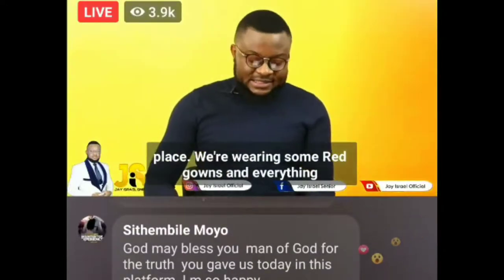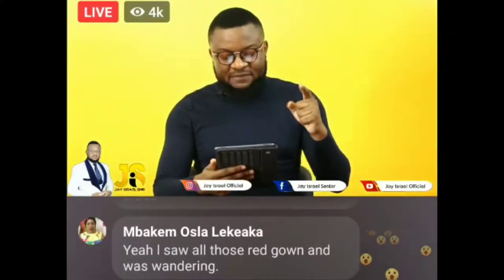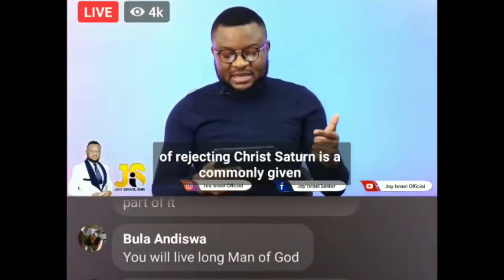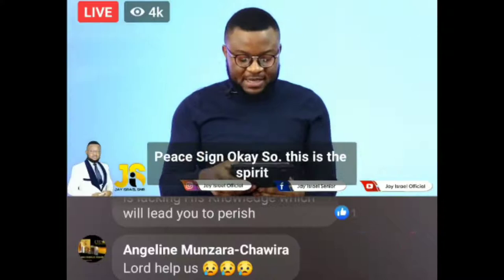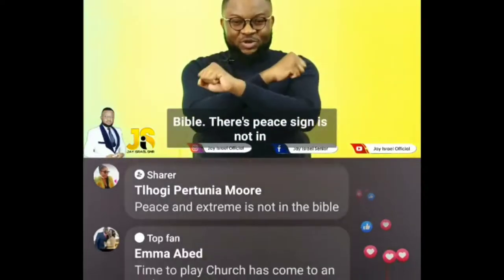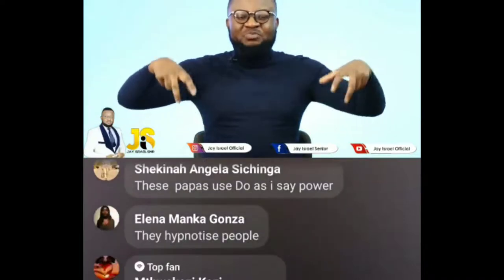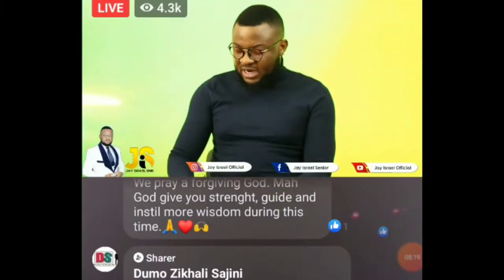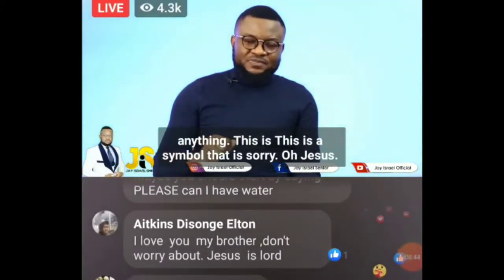In Tears Reveals His Initiation Convenient Moment Of Truth Part 2 By Jay Israel